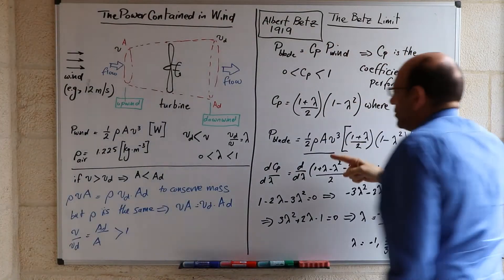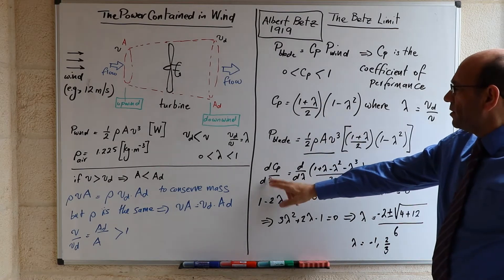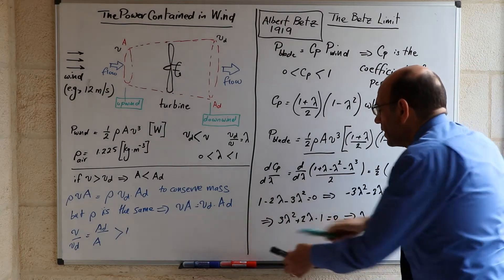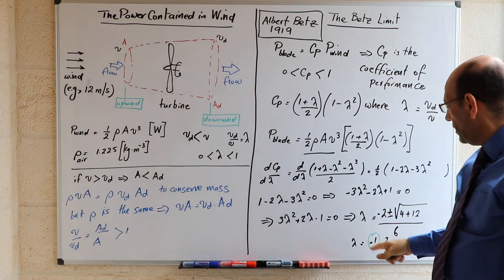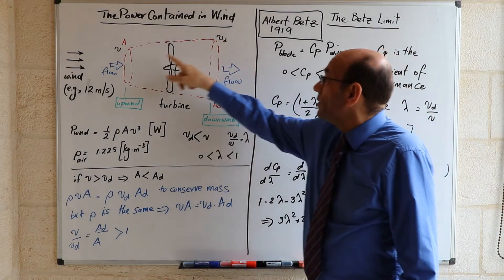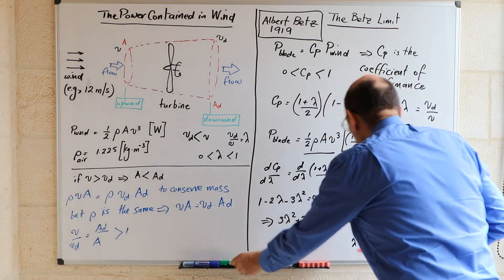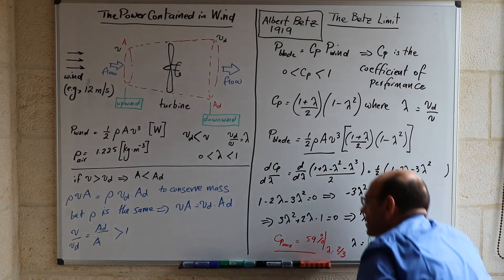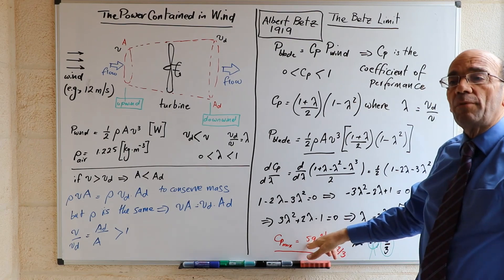The Maximum Possible Power that can be Extracted from the Wind by the Turbine, 30/3/2020